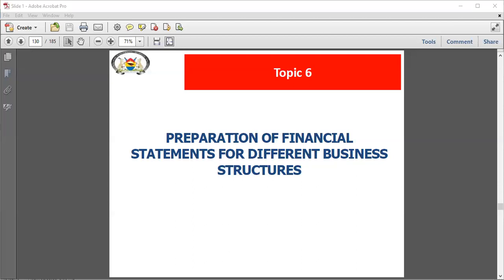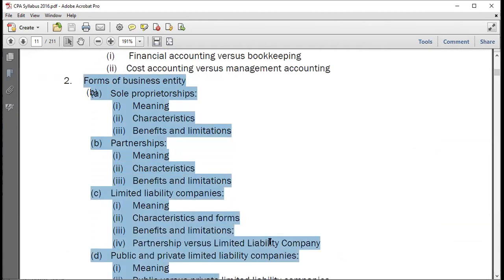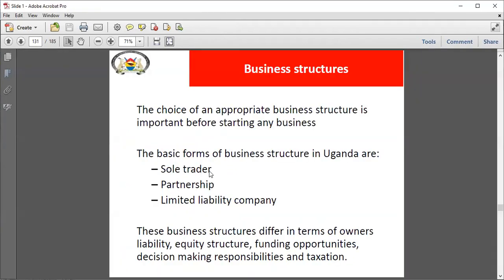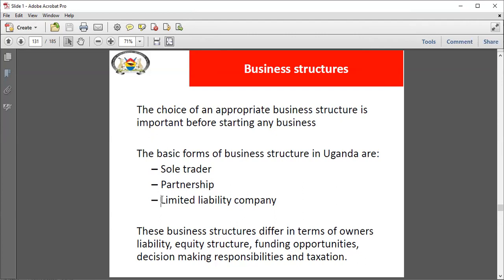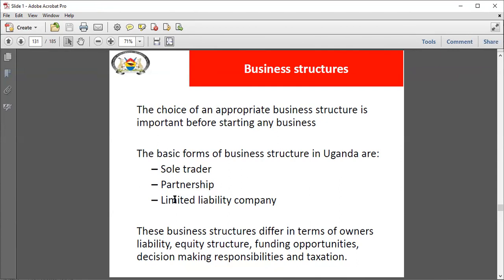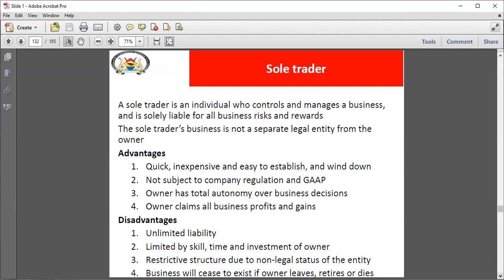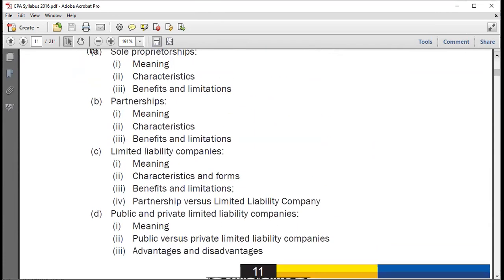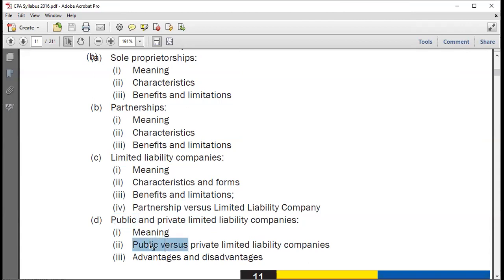Financial Accounting : Forms of Business